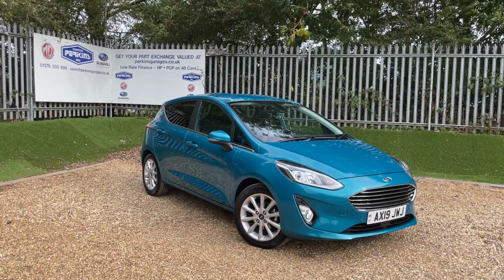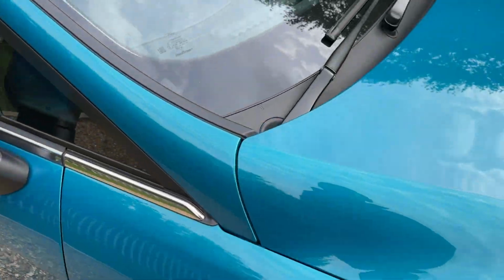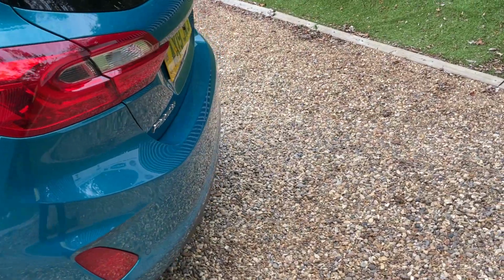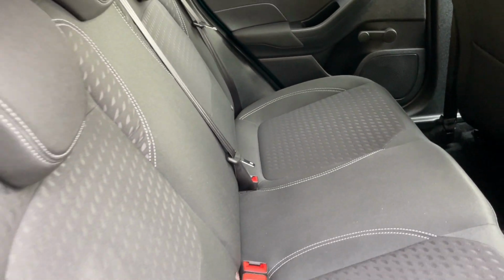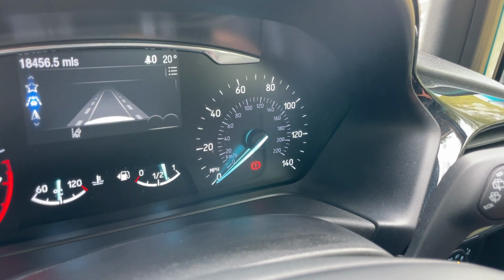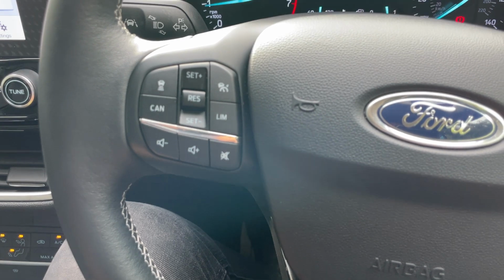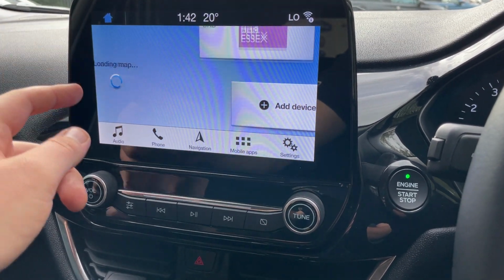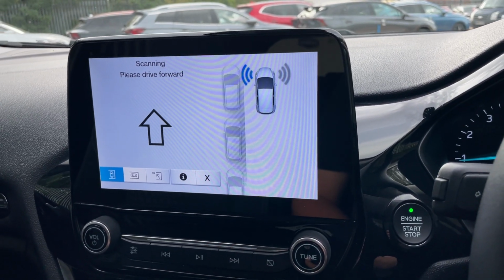***VEHICLE NOW SOLD*** FORD FIESTA TITANIUM 1.0L ECO-BOOST 100PS 6SPD MAN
Description:
- Blue Wave
- 18500 Miles Only
- 1-3 years Warranty Available
- SYNC 3 Satellite Navigation with Apple Car Play / Android auto
- Front & Rear Parking Sensors with Ford Park Assist
- Rear vision Camera
- Power/ Fold/ Heated Door mirrors
- Air Conditioning
- Keyless Start with Keyless Entry
- 100ps - 112g/ KM Co2 rating - 52.3 mpg Combined 6spd